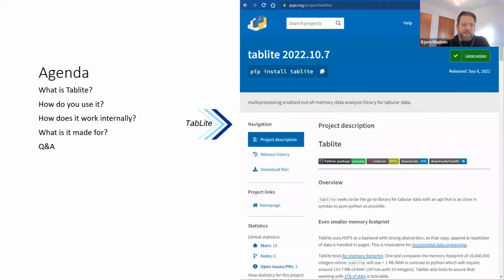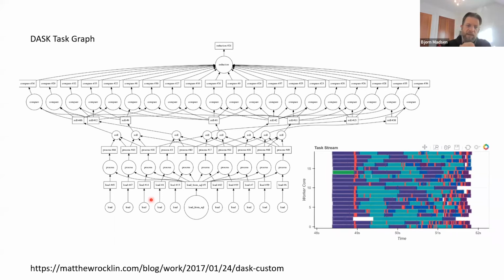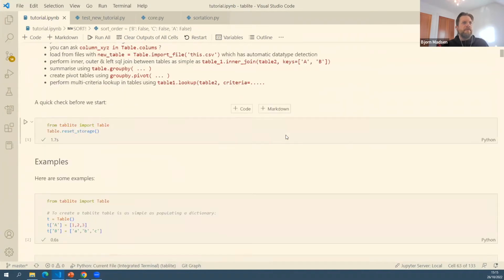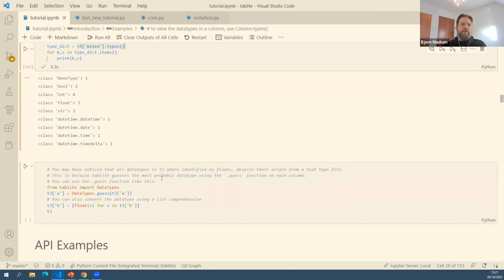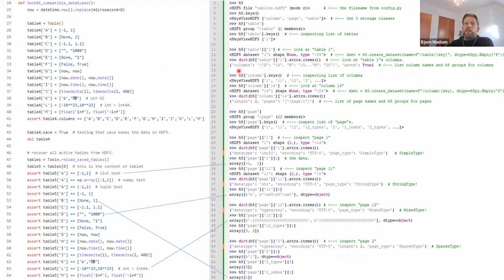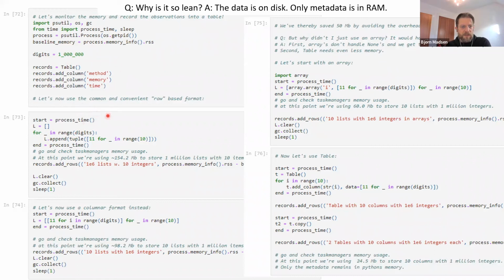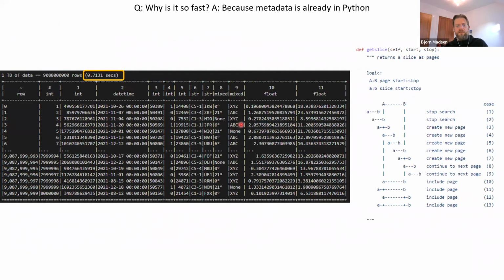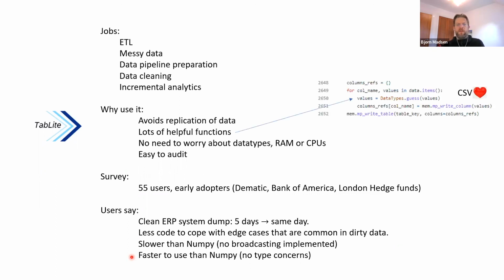Tablite: 9BN rows/sec + HDF5 Support for all Python Datatypes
On October 26, 2022, The HDF Group hosted Dr. Bjorn Badsen to discuss his project, Tablite.

Tablite is an open source project which can be used for incremental data processing. Tablite uses HDF5 as a backend with strong abstraction, so that copy/append/repetition of data is handled in pages (this allows us to slice 9,000,000,000 rows in less than a second on localhost. Additional benefits of Tablite include the implementation of multiprocessing, respecting and addressing the limits of free memory, and using datatype mapping to native HDF5 types which in combination makes Tablite an elegant solution.